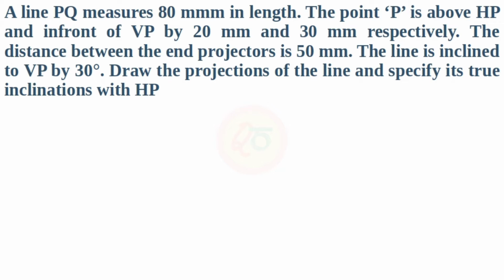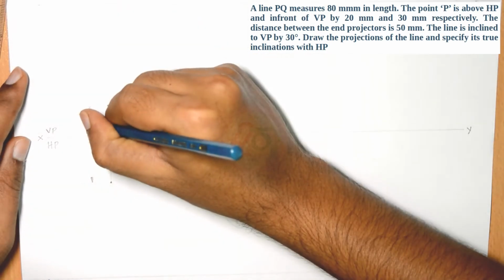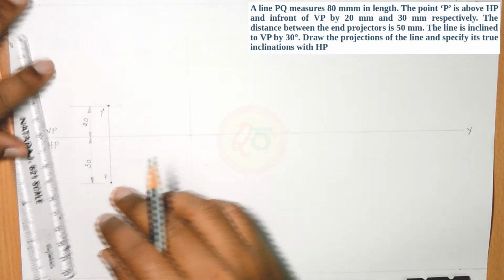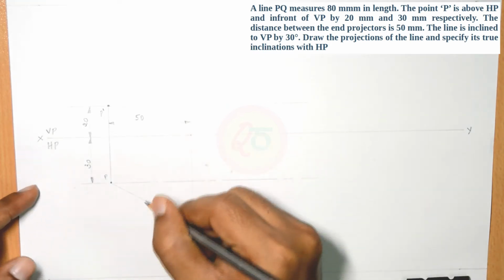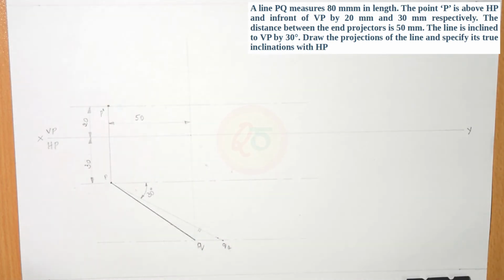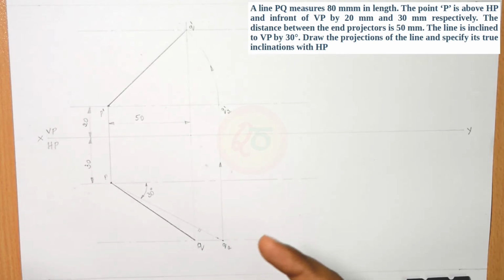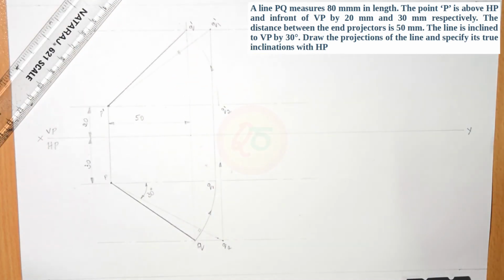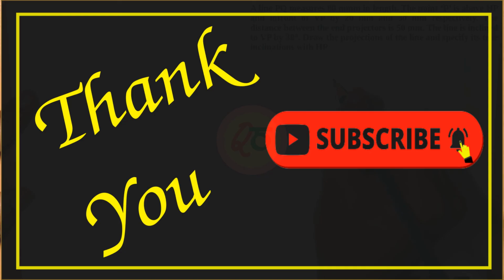Projection of Lines - 02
Projection of a line whose length and distance between the end projectors is given. The true inclination of line wrt to VP is known and solution to find the true inclination to HP is obtained. All drawings are in 1st angle of projection.